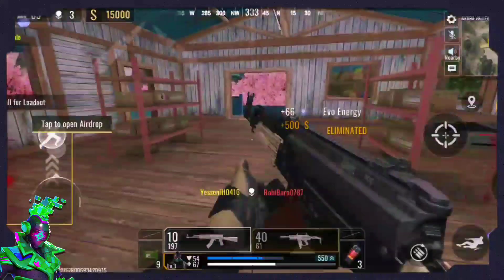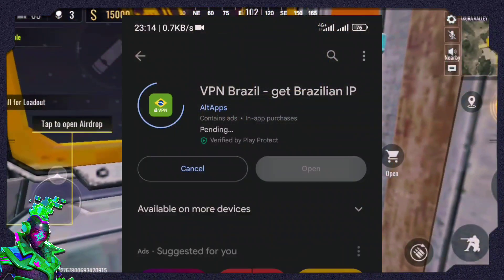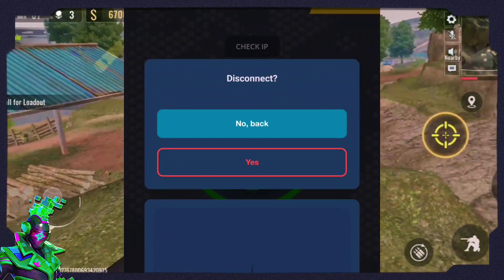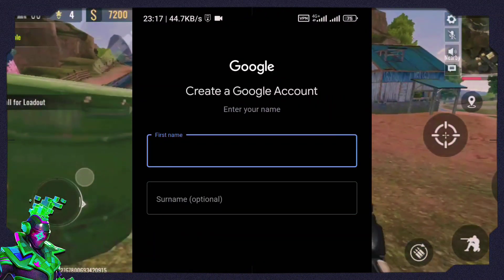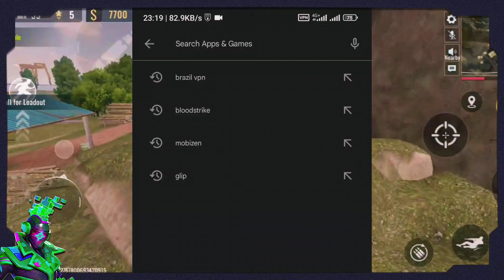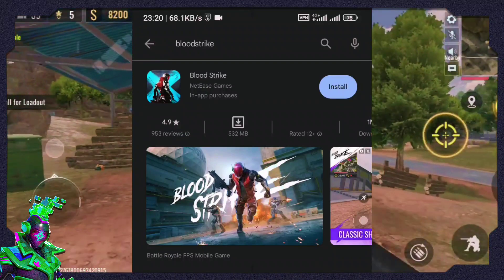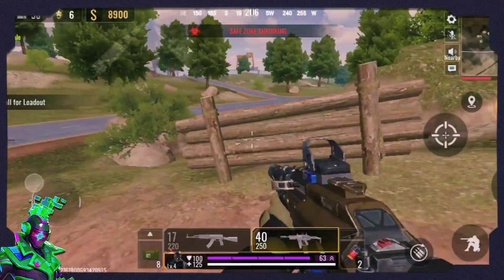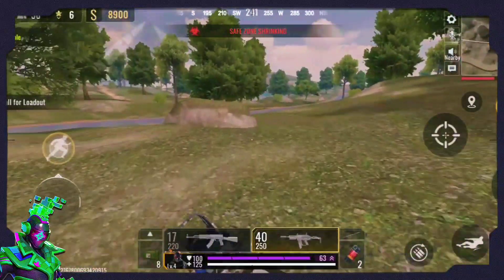How To Download BLOODSTRIKE Soft Launch From Any Country + Invitation Code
In this video, I will show you how To download project bloodstrike from any country and region.